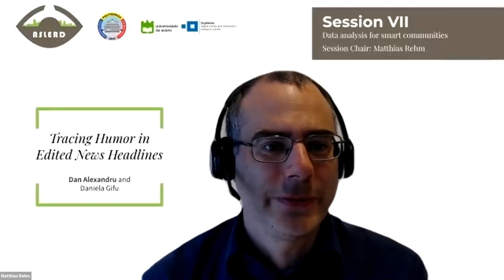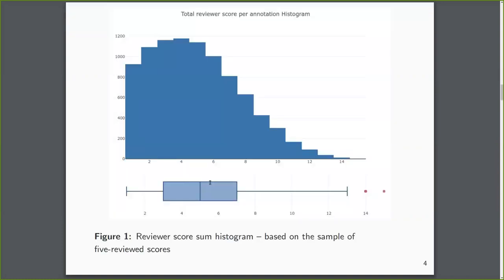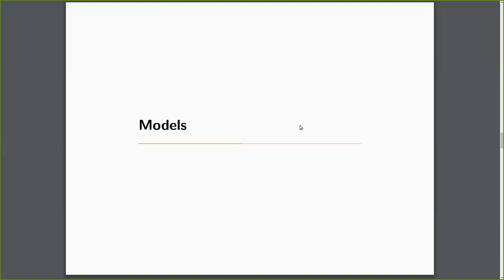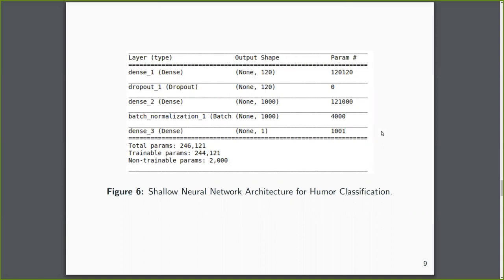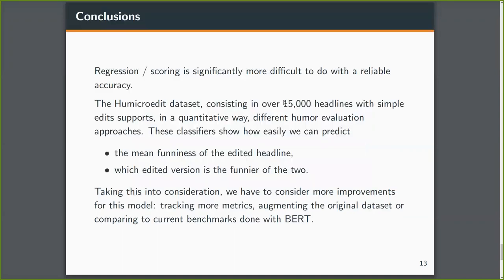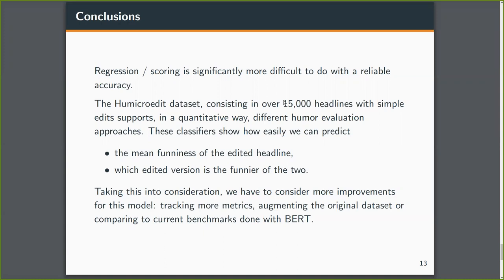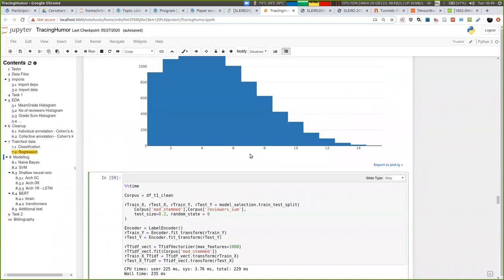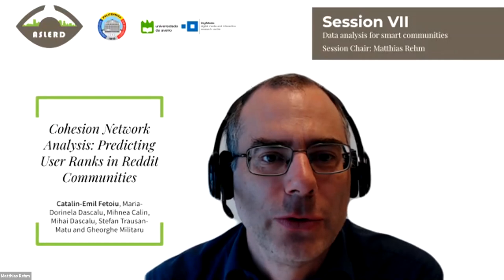SLERD2020 Session VII "Tracing Humor in Edited News Headlines" Dan Alexandru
Session VII – Data analysis for smart communities
Tracing Humor in Edited News Headlines
Dan Alexandru and Daniela Gifu